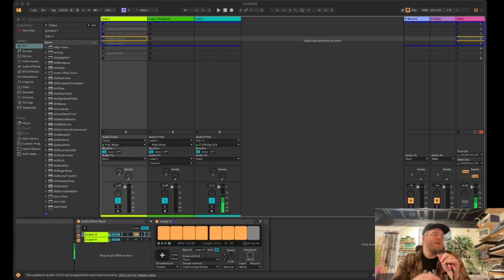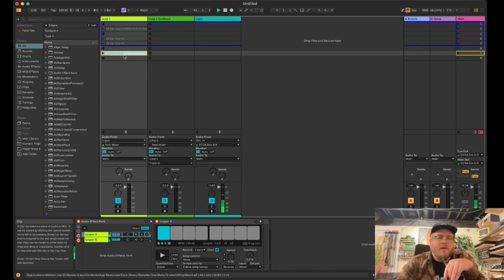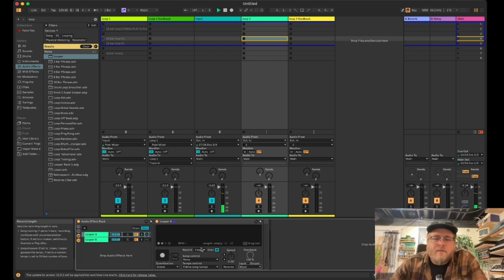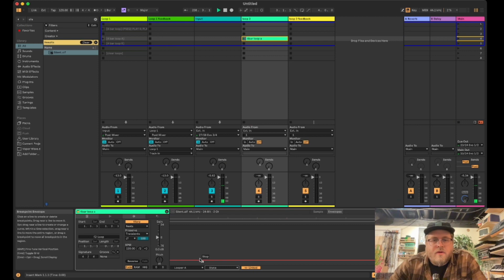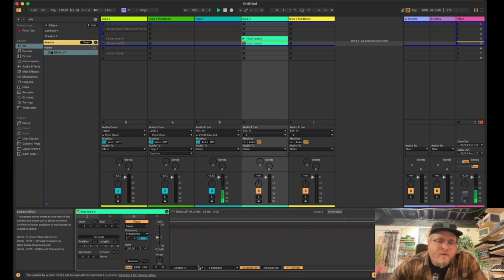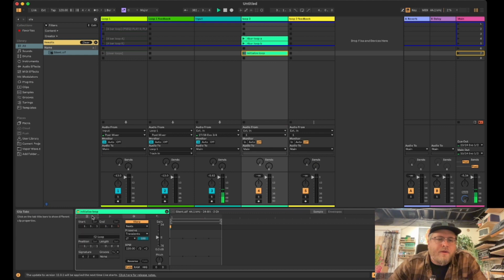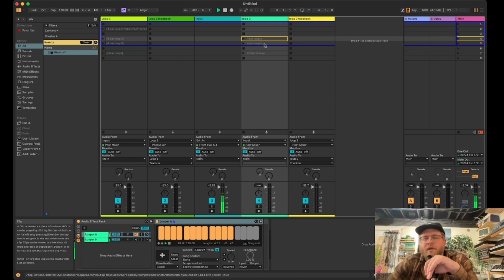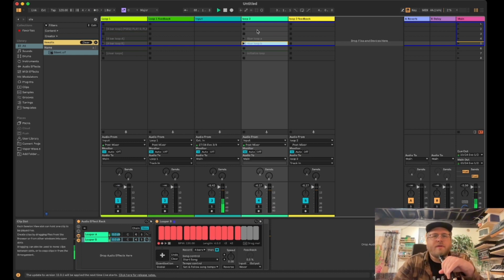A Different Kind of Looper - Ableton Retrospective Looper - Part 1: Creating a Retrospective Looper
In this video I walk through the process of creating a 4 bar retrospective looper in Ableton Live from scratch.

You'll need a copy of Ableton Live, and ClyphX (a control surface script that extends Ableton Live's automation capabilities)

🌏 Pre-built retrospective looper templates for Ableton 10/11/12 are available for download!  Please see the links in my channel description